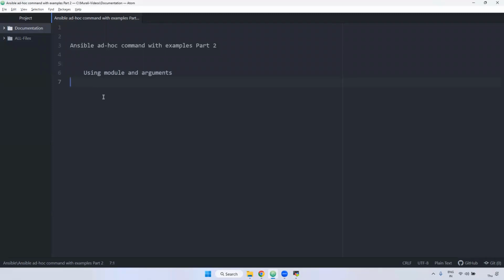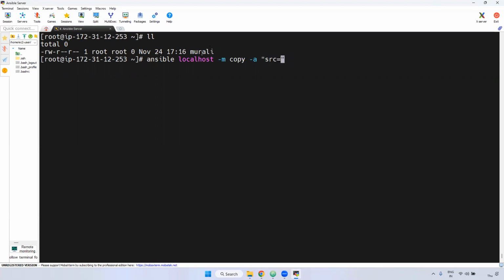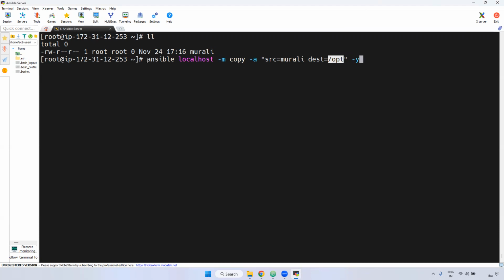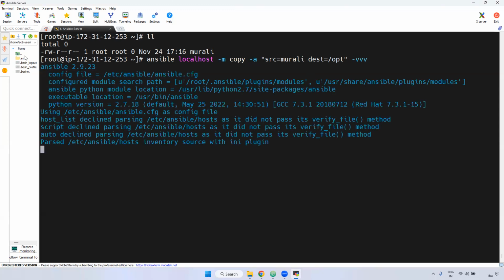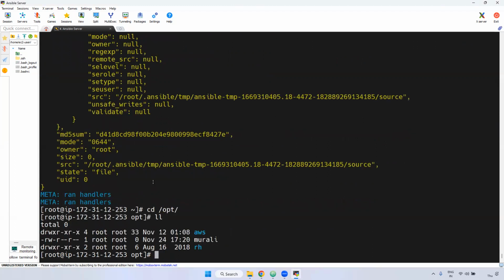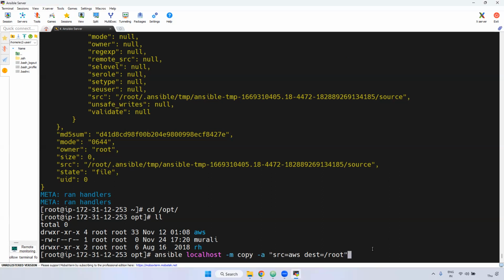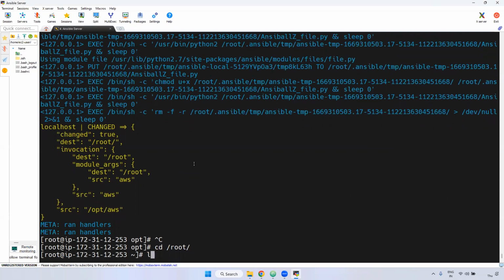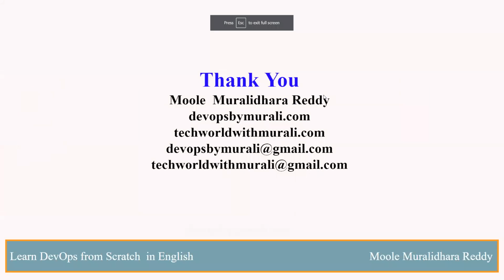Working with Ansible ad hoc command with examples Part 2 - TechWorld with Murali - Ansible Tutorial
Working with Ansible ad hoc command with examples Part 2 - TechWorld with Murali - Ansible Tutorial - Moole Muralidhara Reddy
Full Course Urls:

Ansible Overview (3:32)
Ansible Workflow (2:32)
Installation of ansible in Linux (9:51)
Overview of ansible ad-hoc (1:57)
Ansible ad-hoc command with examples Part 1 (11:16)
Working with Ansible ad-hoc command with examples Part 2- (5:12)
SSH Overview (2:14)
Setting up the SSH connection manually (11:32)
Ansible modules Overview (3:27)
Ansible playbook overview (2:40)
Installation of httpd & git using ansible playbook (12:46)
Exploring the with_items (8:16)
Exploring the variables (4:48)
Exploring the tags (9:16)
Installation of tomcat using ansible playbook (22:50)
Explore the ansible playbook options (8:33)
Ansible role Overview (8:03)
Installation of httpd using ansible role (15:15)
Ansible vault Part 1 (14:24)
Ansible vault Part 2 (7:25)

We offer a range of subscription plans to choose from, including:
1 Month
3 Month
6 Month
1 Year